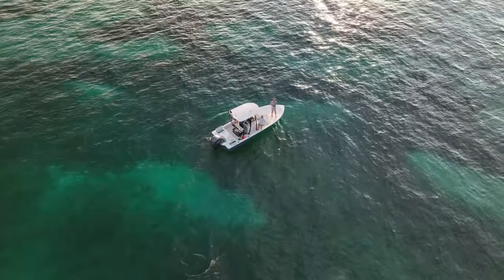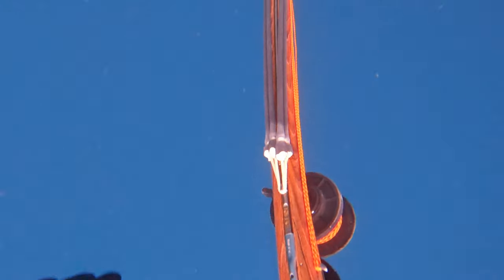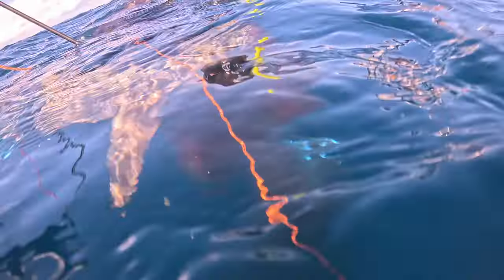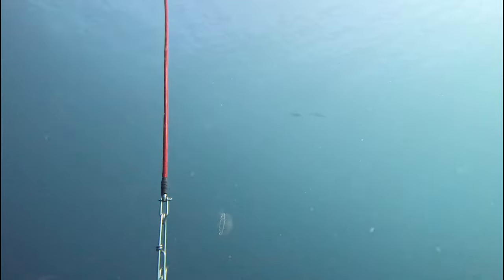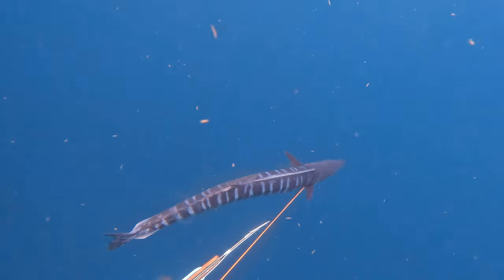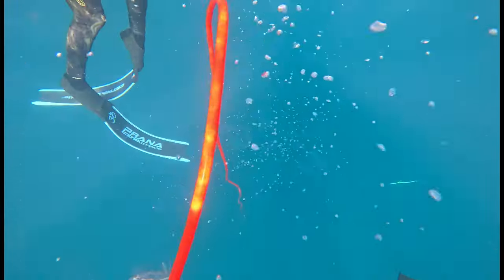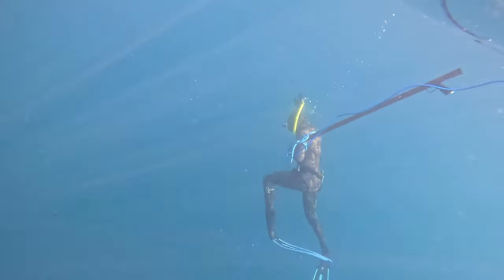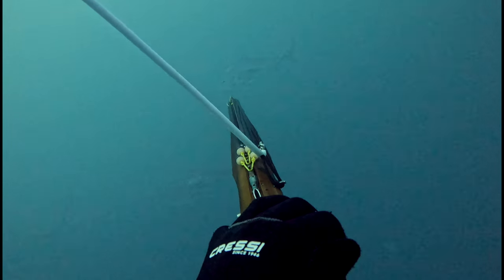Spearfishing AFRICAN POMPANO in the Florida Keys!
October spearfishing in the Florida Keys is thrilling with bait-rich waters and cooling temperatures. Join us as we hunt Cobia, Wahoo, and African Pompano. We have had a great couple of weeks and are looking forward to the rest of the fall season!